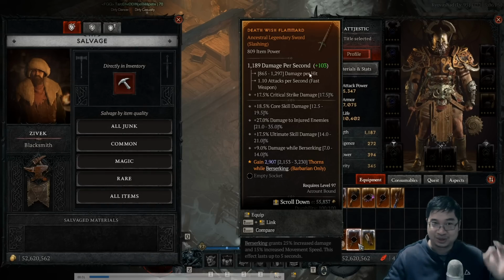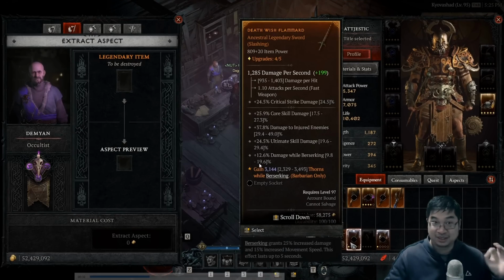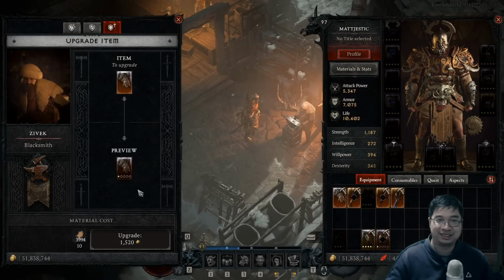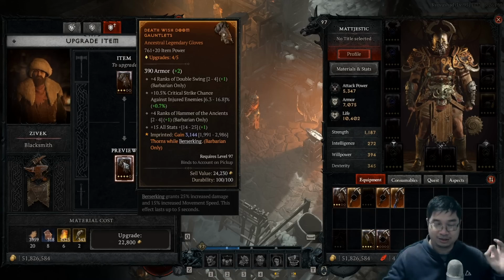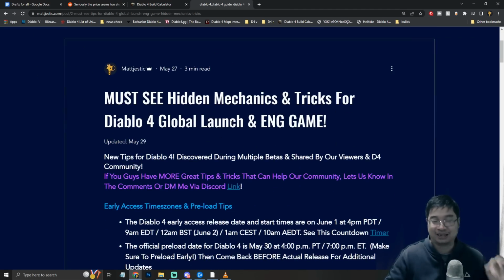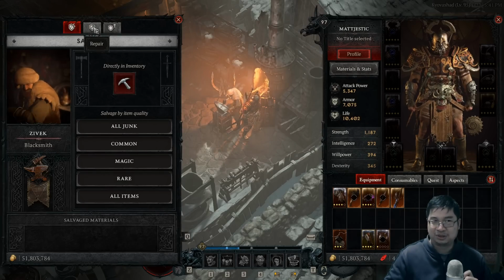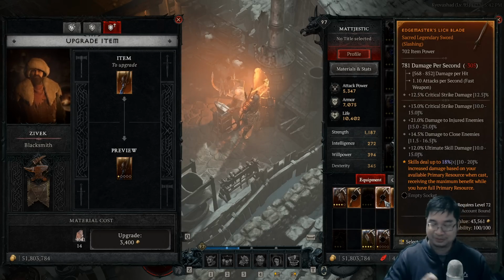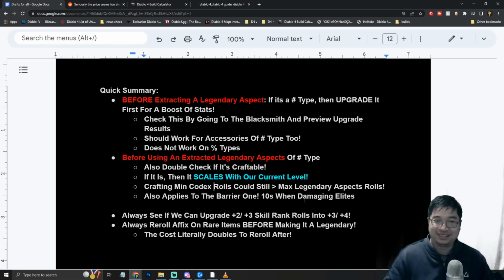Diablo 4: NEW CRAZY BLACKSMITH TRICK!!!! Legendary Effects CAN BE UPGRADED!!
I Will Try To Stream On Twitch Daily! Come & Say Hi Guys!

Timestamp:
0:00 Intro
0:09 New Trick Explained
4:25 Getting 4 Skill Rank
7:32 Check Our Codex Too!
10:20 Full Testing Replay